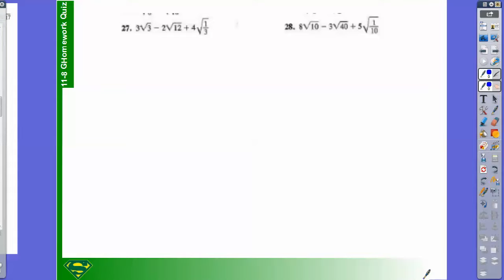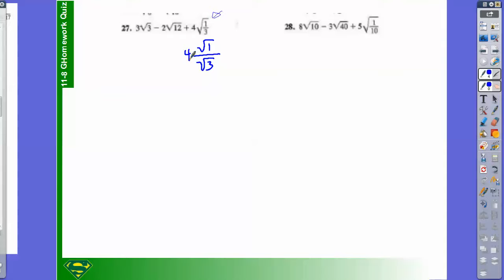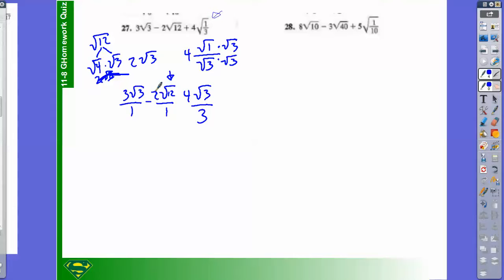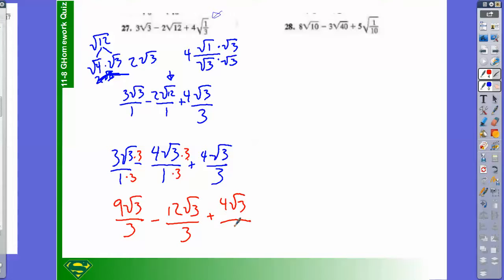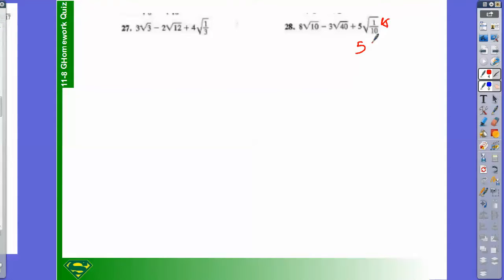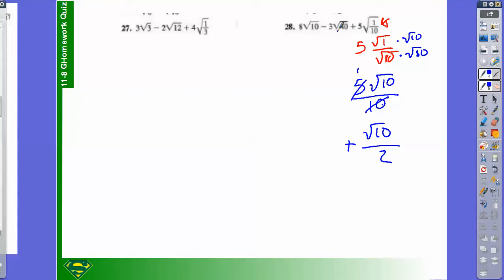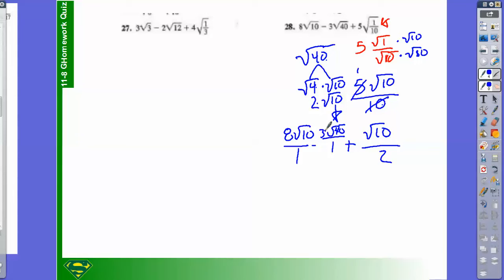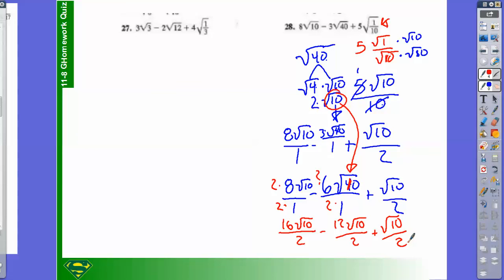11 8 adding subtracting irrational fraction